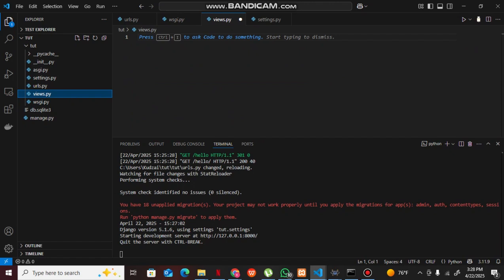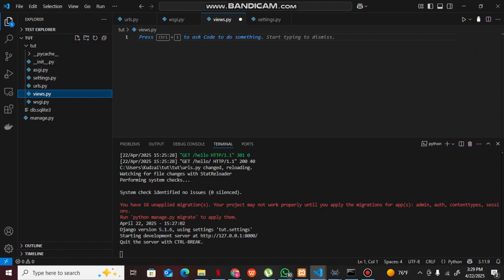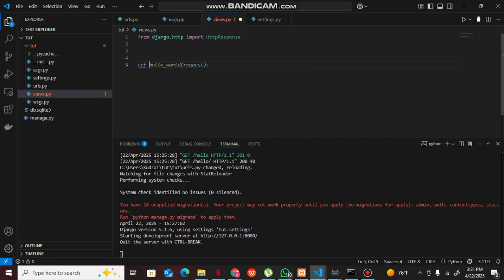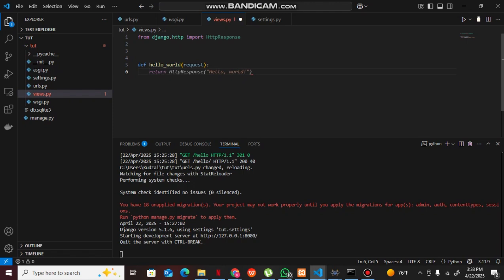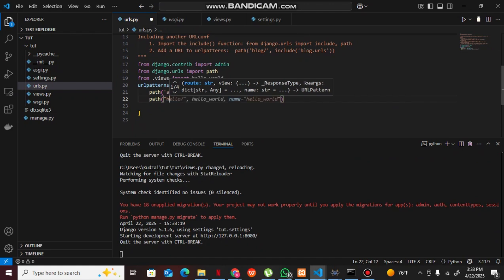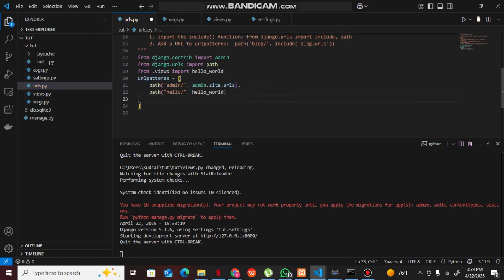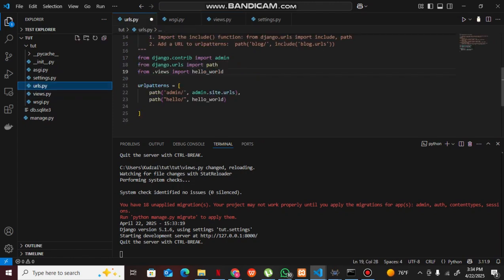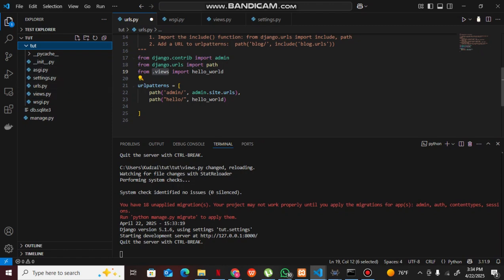Django Views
A tutorial for introduction to views with httpresponses and a dive on interaction of views and  urls